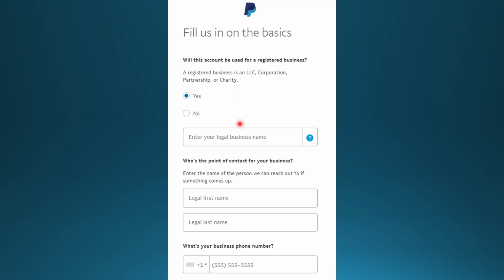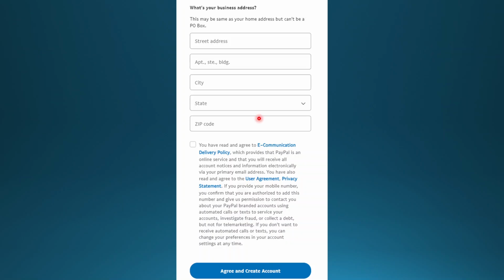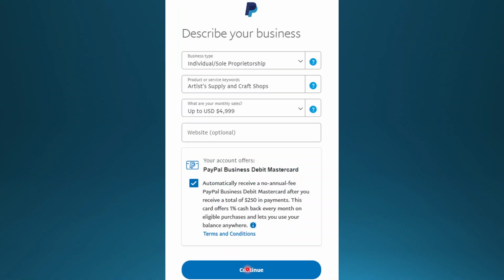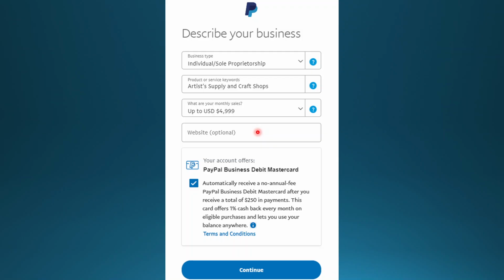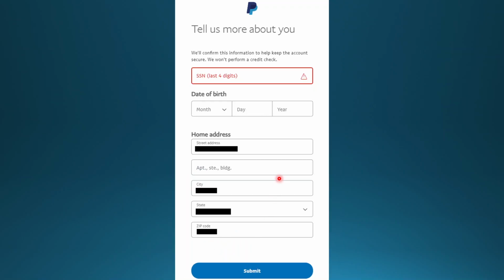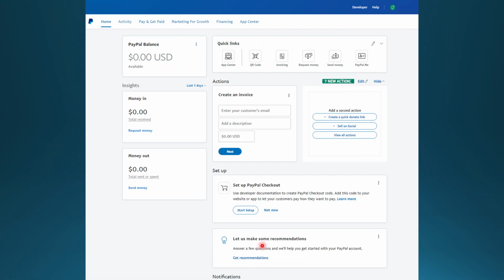How to Make a PayPal Business Account Fast!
Ready to start accepting payments online? In this 2026 step-by-step tutorial, I’ll show you exactly how to set up a PayPal Business Account the right way — perfect for beginners, small businesses, freelancers, and online sellers.

This guide walks you through every step, from choosing the correct business type to activating all the essential features so your account is fully ready to receive payments.

How to choose the correct business setup

How to verify your email, phone number & identity

How to link your bank account or card

How to set up payment buttons, invoices & checkout

Common account setup mistakes to avoid

Whether you're selling online, freelancing, or starting a new business in 2026, this tutorial covers everything you need.